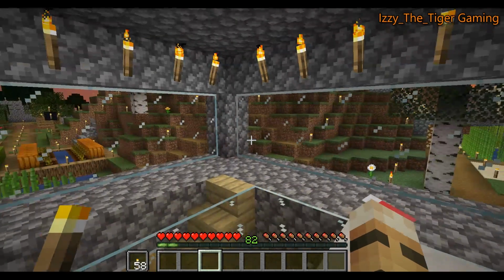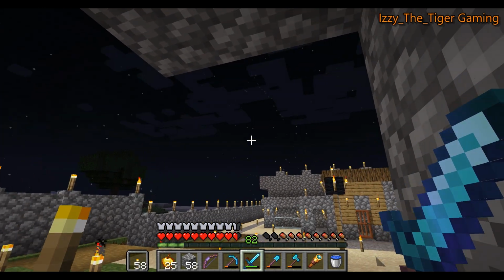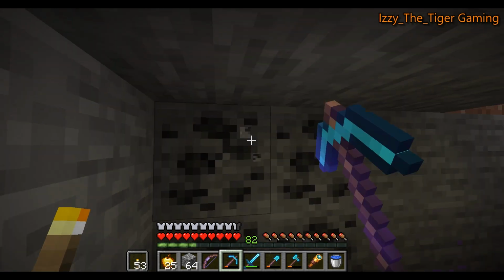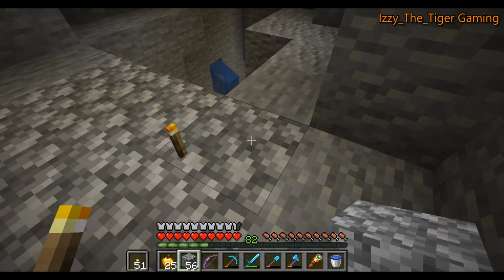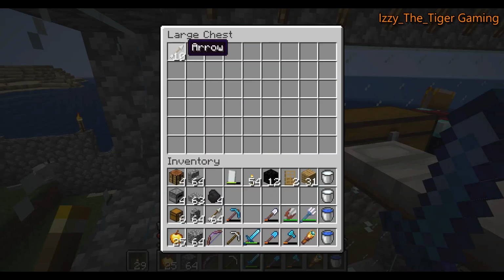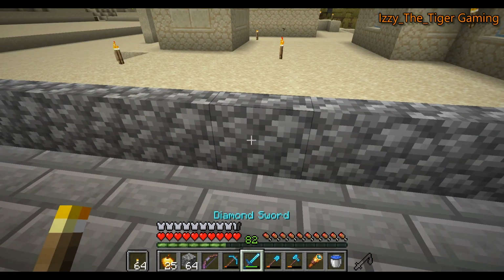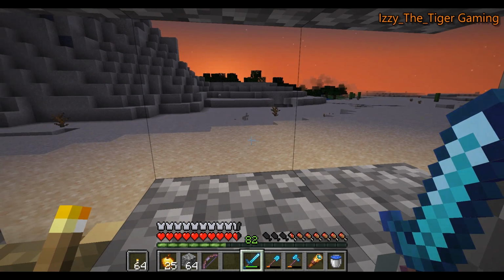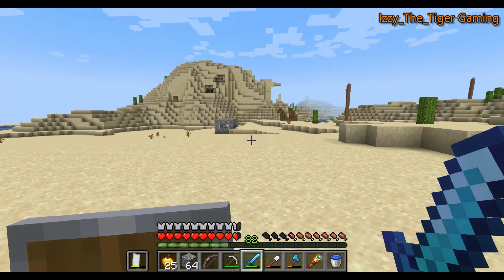MINING at the Birch Village! |~ Relaxing Survival Minecraft Ep. 44.25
ASMR ~ Survival Series Ep.44.25
(the .25 as this picks up after Ep 44 but due to some editing issues I wasn't going to post so skipped over this video. Figured I'd post it for those who want to see it but it is not my finest work.)

Relax and unwind as we play a little Survival Minecraft.

Best regards,
Izzy_The_Tiger